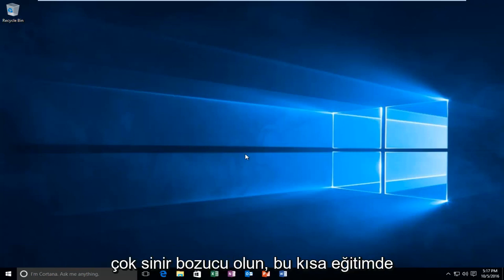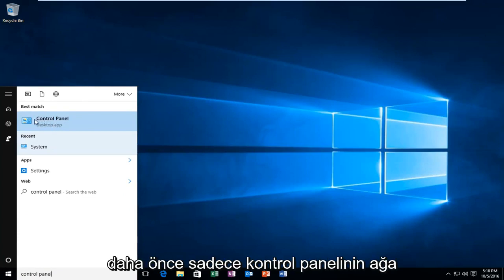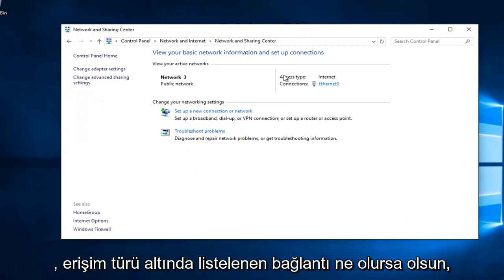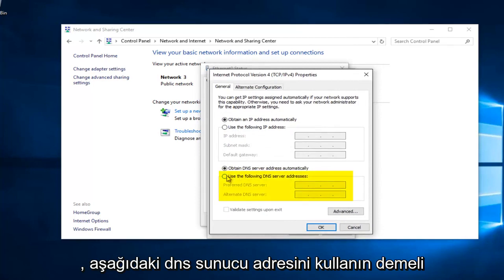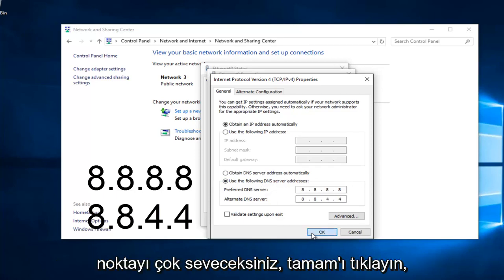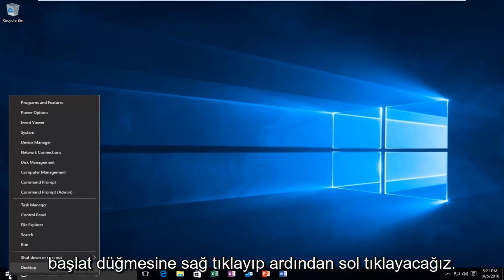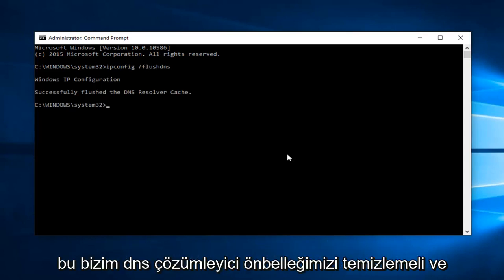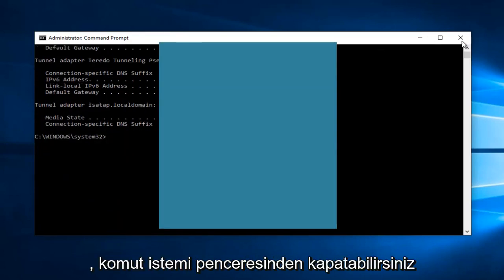Çözüldü: Sunucu DNS Adresi Bulunamadı Windows 10/11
Bu eğitim, umarım size, tüm veya belirli web sitelerini ziyaret etmeye çalıştığınızda oluşabilecek "DNS Adresi bulunamadı" hatasını nasıl çözeceğinizi gösterebilecektir.

Etki Alanı Adı Sistemi (DNS), bilgisayarlar, hizmetler veya İnternet'e veya özel bir ağa bağlı herhangi bir kaynak için hiyerarşik olarak dağıtılmış bir adlandırma sistemidir. Çeşitli bilgileri, katılan varlıkların her birine atanan alan adlarıyla ilişkilendirir. Bir Etki Alanı Adı Hizmeti, dünya çapında bilgisayar hizmetleri ve cihazları bulmak amacıyla bu adlara yönelik sorguları IP adreslerine çözer. Alan Adı Sistemi, dünya çapında dağıtılmış bir anahtar kelime tabanlı yeniden yönlendirme hizmeti sağlayarak, İnternet'in işlevselliğinin önemli bir bileşenidir.

Etki Alanı Adı Sistemini açıklamak için sıklıkla kullanılan bir benzetme, insan dostu bilgisayar ana bilgisayar adlarını IP adreslerine çevirerek İnternet için telefon rehberi görevi görmesidir. Bununla birlikte, bir telefon rehberinden farklı olarak, DNS hızlı bir şekilde güncellenebilir ve bu güncellemeler dağıtılabilir, bu da bir hizmetin ağ üzerindeki konumunun, aynı ana bilgisayar adını kullanmaya devam eden son kullanıcıları etkilemeden değişmesine olanak tanır. Kullanıcılar, bilgisayarın hizmetleri gerçekte nasıl bulduğunu bilmek zorunda kalmadan anlamlı Tekdüzen Kaynak Bulucuları (URL'ler) ve e-posta adreslerini okuduklarında bundan yararlanırlar.

Etki Alanı Adı Sistemi, her etki alanı için yetkili ad sunucuları atayarak etki alanı adlarını atama ve bu adları IP adreslerine eşleme sorumluluğunu dağıtır. Yetkili ad sunucuları, belirli etki alanlarından sorumlu olacak şekilde atanır ve sırayla alt etki alanları için diğer yetkili ad sunucularını atayabilir. Bu mekanizma, DNS'yi dağıtılmış ve hataya dayanıklı hale getirdi ve sürekli olarak danışılması ve güncellenmesi için tek bir merkezi kayıt ihtiyacının önlenmesine yardımcı oldu. Ek olarak, alan adları için ana kaydın korunması ve güncellenmesi sorumluluğu, son kullanıcının, alan sahibinin işi için rekabet eden birçok alan adı kayıt şirketi arasında dağılmıştır. Alan adları, herhangi bir zamanda kayıt kuruluşundan kayıt kuruluşuna taşınabilir.